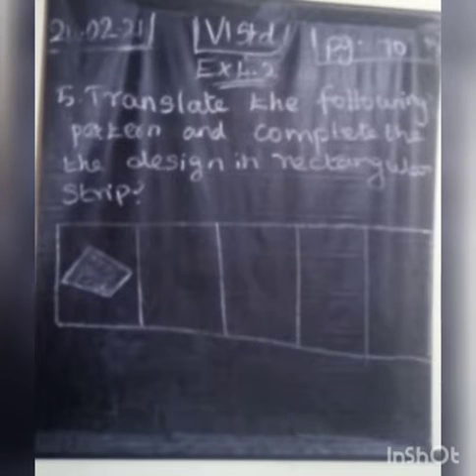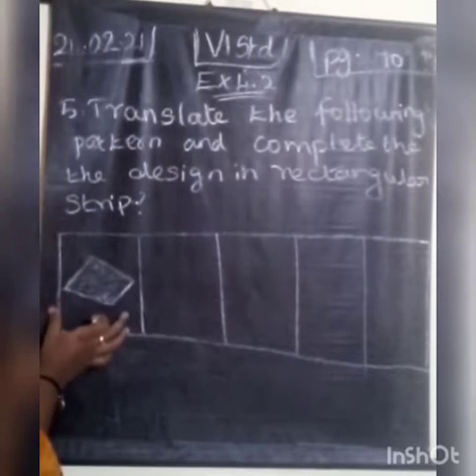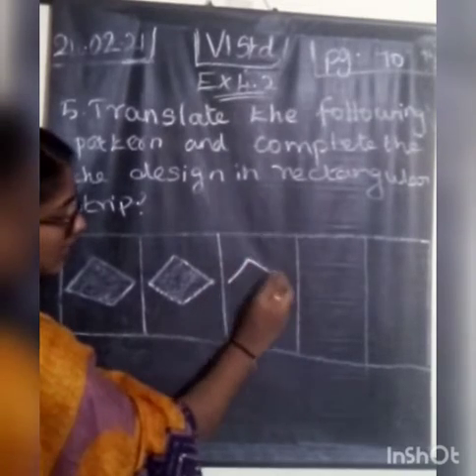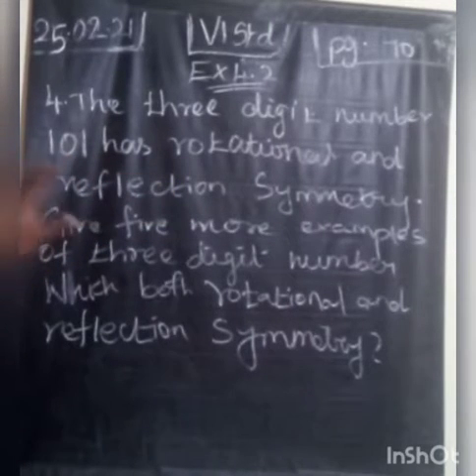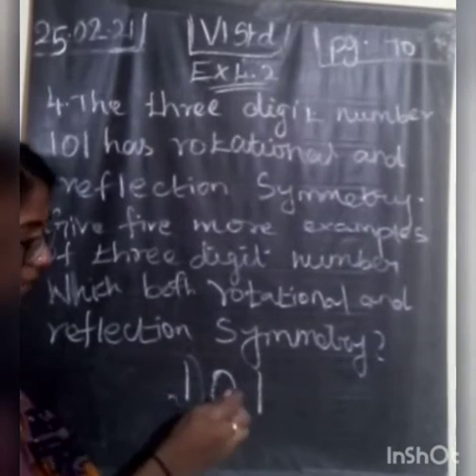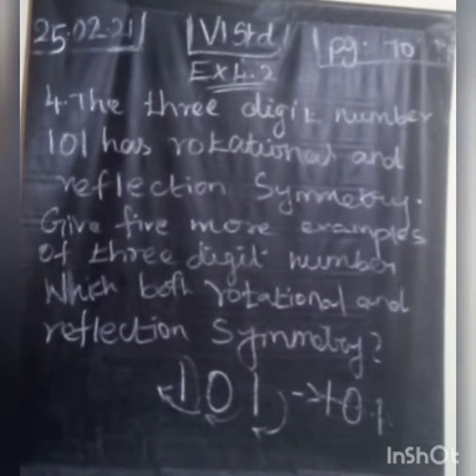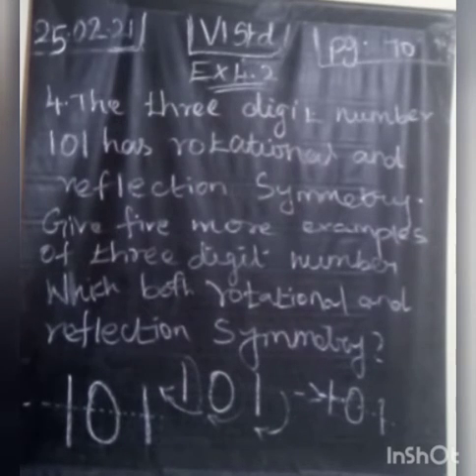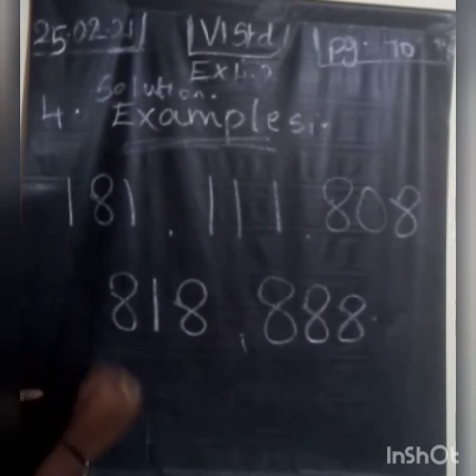25 February 2021